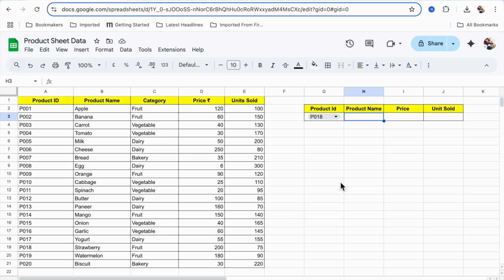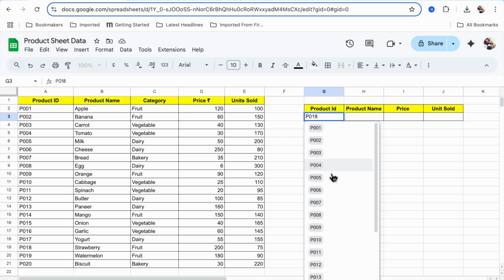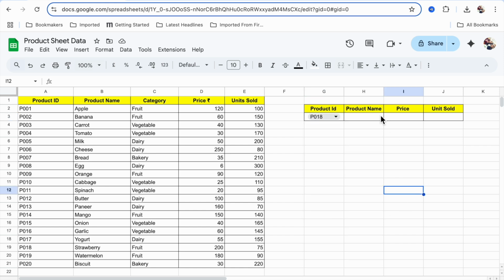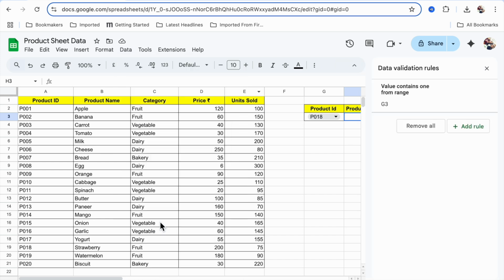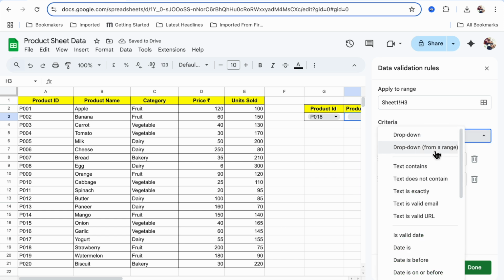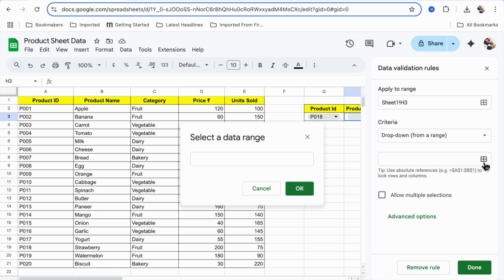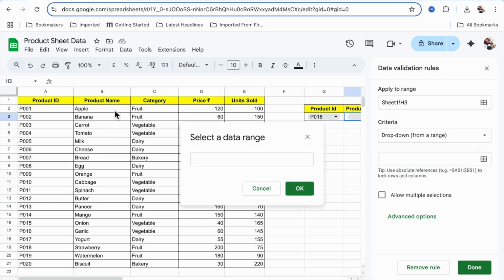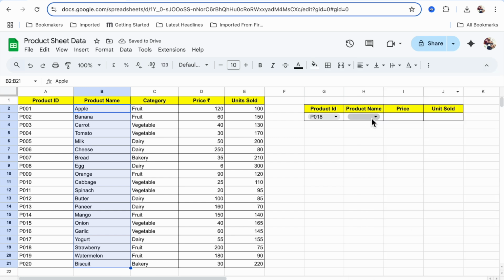How to Create Drop Down List in Google Sheets | Easy Step-by-Step Guide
In this tutorial, you’ll learn how to create a drop-down list in Google Sheets using data validation. This is a powerful feature to make your spreadsheets more interactive, error-free, and user-friendly.

How to create a manual drop-down list
How to create a drop-down from a range
How to color-code dropdown options
How to prevent invalid entries
How to edit or delete a dropdown

Use Cases:
Task management
Attendance tracking
Status updates
Data entry forms